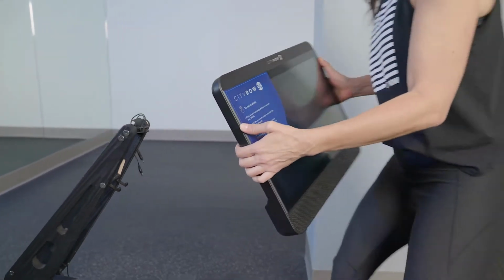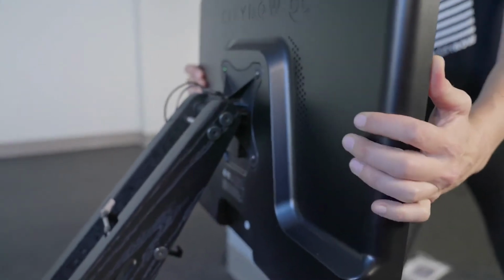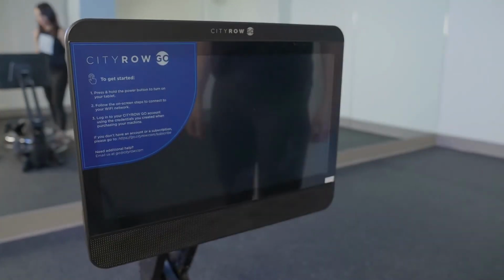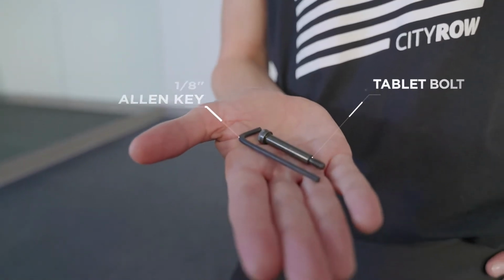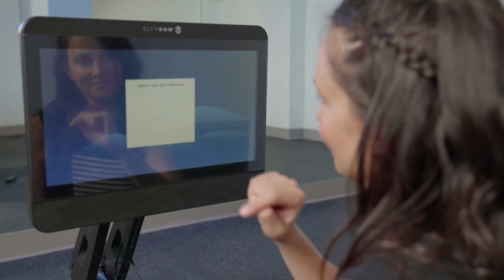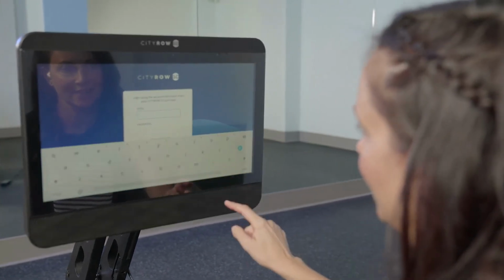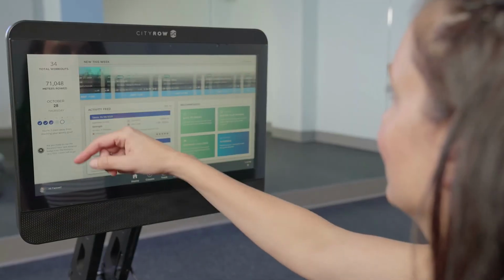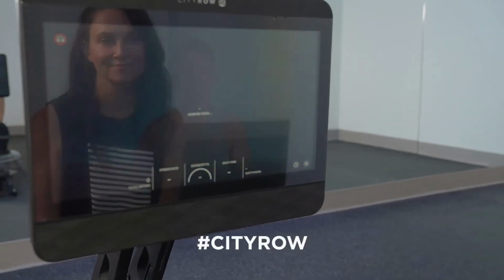Waterrower CITYROW Max Rower Rowing Machine Assembly | Fitness Direct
Click here to view the Waterrower CITYROW Max Rower Rowing Machine in full detail on our

This video will show you how to assemble the water tank on your CITYROW Max Rower.